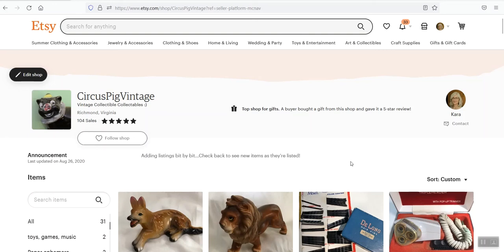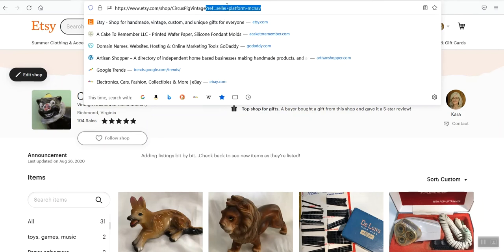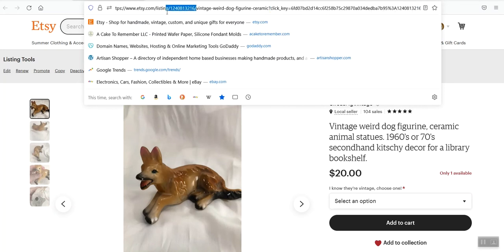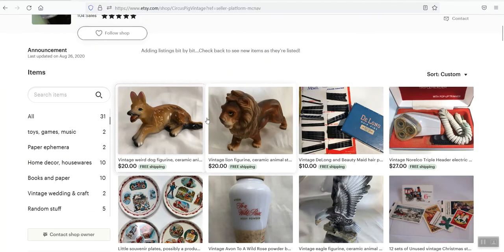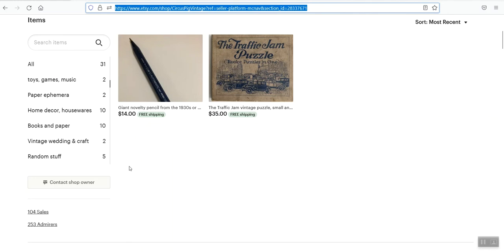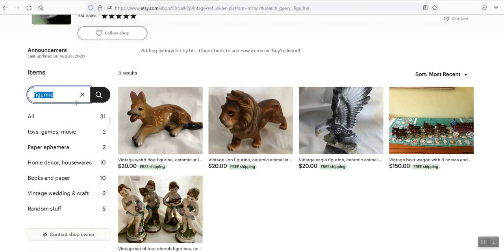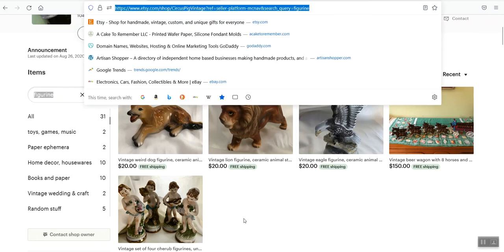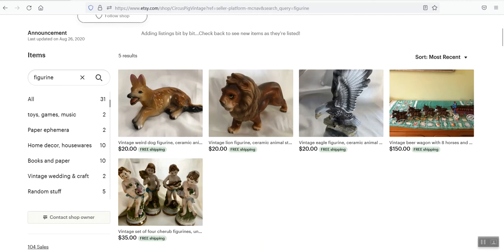How to find your shop url and other links in etsy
You can use your Etsy shop links and sections to keep people in your shop longer by interlinking between listings, and by sending people to specific sections in your shop. This shows where to get the links and how to copy them.

Check out my Amazon page here for a full list of the things that I use in my business (and for cats) Get my eBooks and planners for Home-Based Business owners
**PRODUCTS THAT I USE IN MY ONLINE BUSINESS: DYMO 4x6 LABEL PRINTER
DYMO LABELS
SHIPPING SCALE
**READING LIST: All of these are books that I have read and found valuable for one reason or another as far as my business goes.
Think Like a Freak
Steal Like an Artist
Show Your Work
Company of One
Time Management From The Inside Out
Organizing from the Inside Out
Influence: The Psychology of Persuasion
Pre-Suasion: A Revolutionary Way to Influence and Persuade
Thinking Fast and Slow